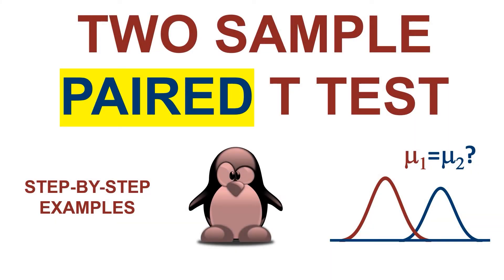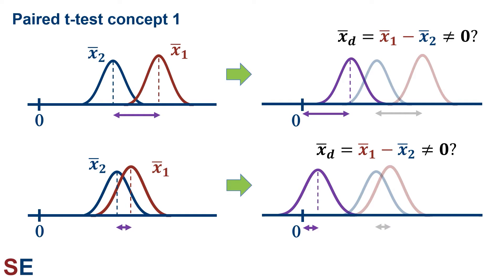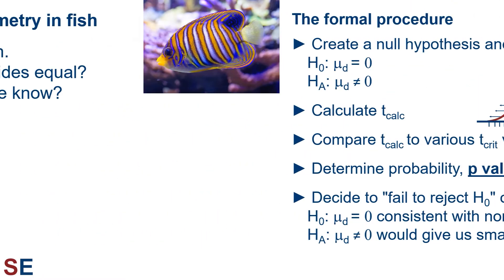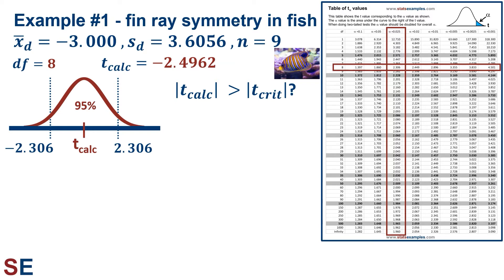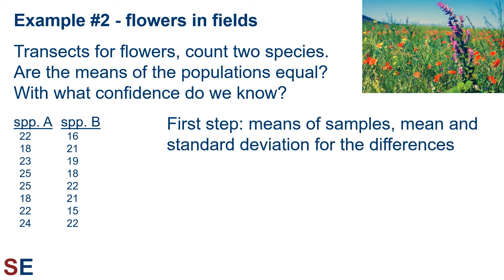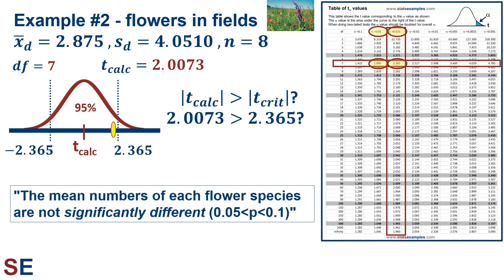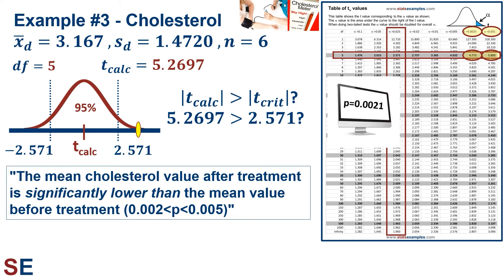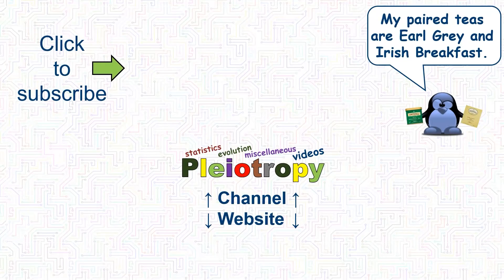Paired two sample t-test | step-by-step examples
This video reviews the paired two sample t-test and works through several examples of how it works. Step-by-step examples of how to perform the paired two sample t-test are described.

The video also illustrates the differences between paired and unpaired t-tests.

This is the video that answers the questions: how do I do a paired t-test?

00:00 - Introduction and review
04:53 - Example #1 (pectoral fin ray asymmetry in fish)
10:30 - Example #2 (two species of flowers in a region)
12:40 - Example #3 (cholesterol levels before and after taking a drug)
15:44 - Final words about the paired t-test

Images from Storyblocks under a license.